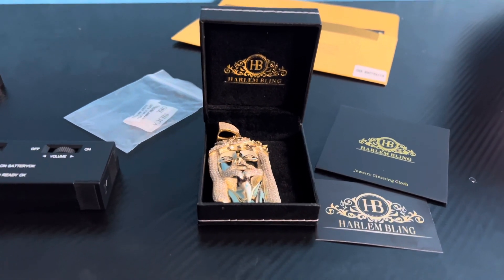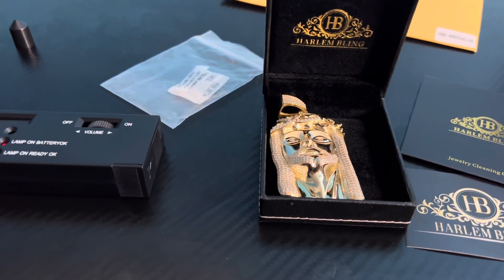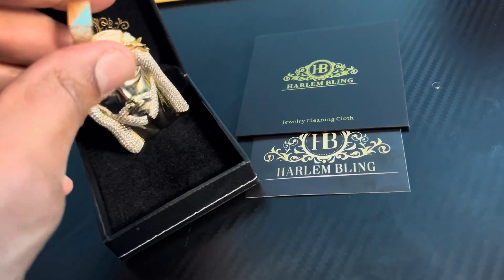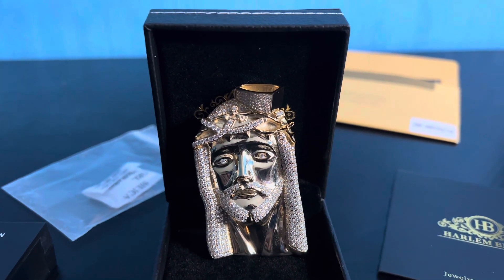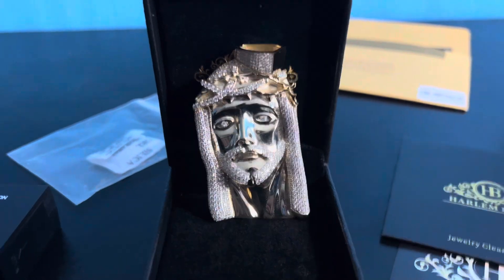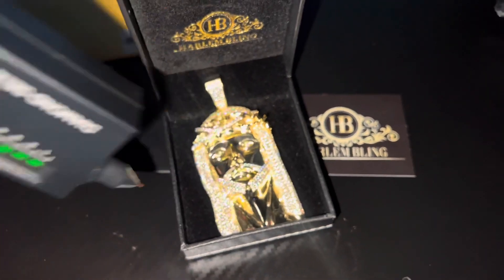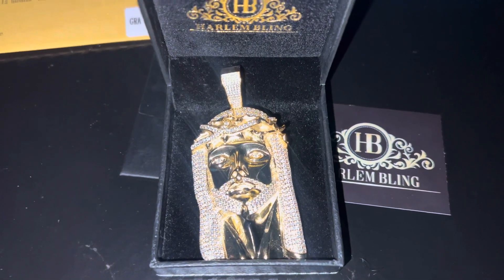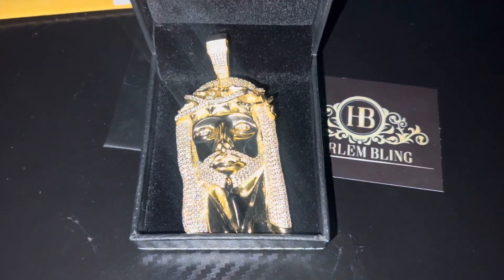HARLEMBLING Large Jesus Pendant 14 Gold over Sliver with Moissanite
Jesus Pendant Iced Necklace Moissanite Pass Diamond Tester. Large is 3” with bale (3.25) weighs 35 grams fits chains 10mm thick . 7.5ct mossianite